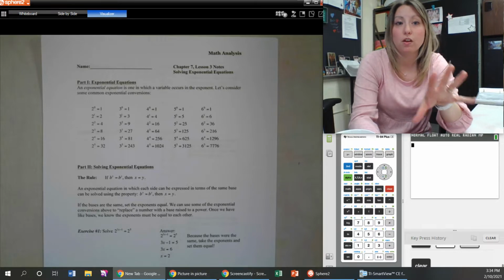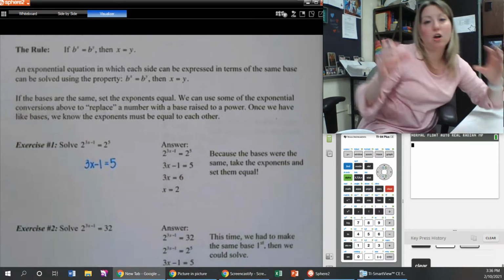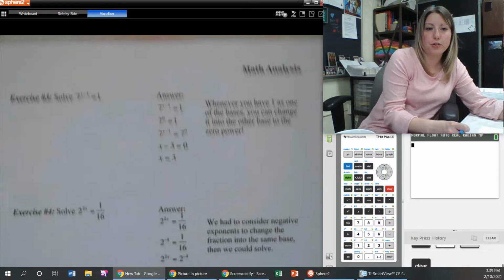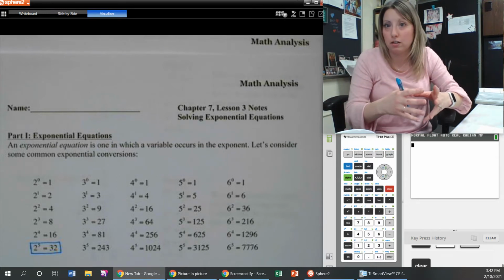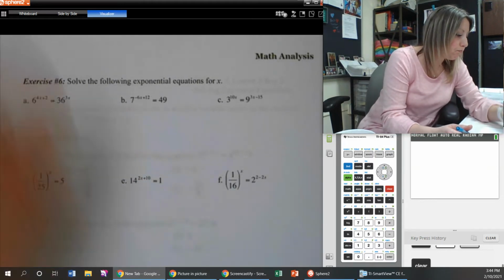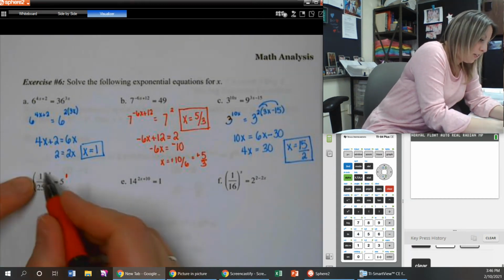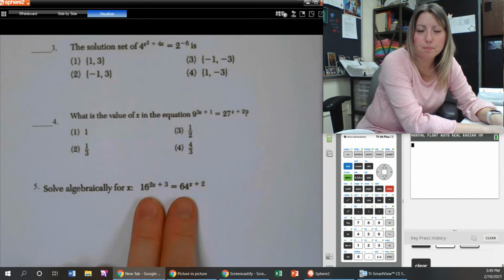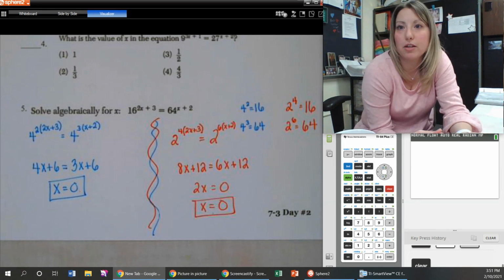MA 7-3 Notes